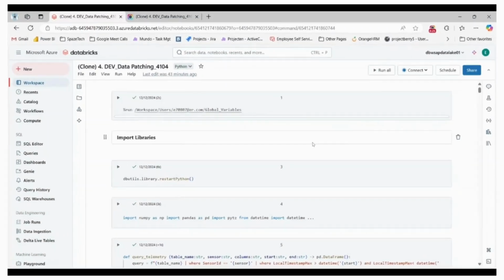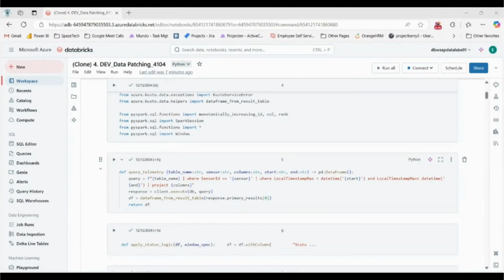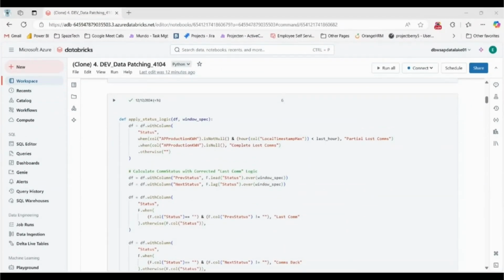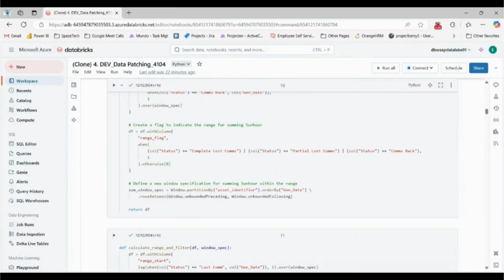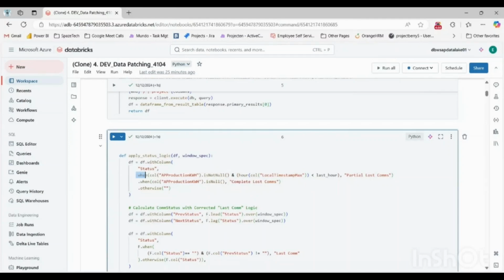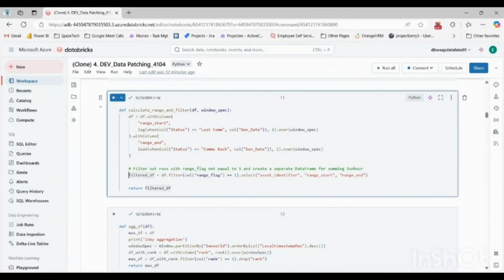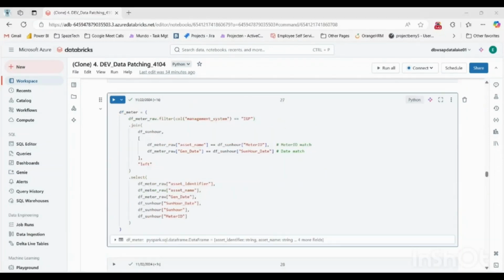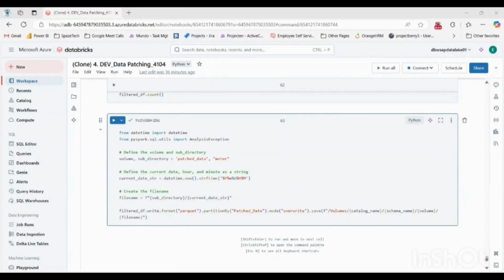Data Patching in Databricks: A Step by Step Tutorial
Dive deep into data patching in Databricks!

In this tutorial, you'll learn how to handle missing or incorrect data in your datasets using powerful tools like PySpark and Azure Kusto.

Key takeaways:

Setting up your Databricks environment
Querying telemetry data from Azure Kusto
Mastering PySpark transformations for data cleaning and patching
Handling missing values (fillna)
Adding new columns and calculated fields
Utilizing window functions for time-based aggregations
Filtering and aggregating data
Joining data with other sources
Best practices for data patching in Databricks
Whether you're a data engineer or just starting your data journey, this video provides a clear and concise guide to effectively patch your data and ensure data quality.

Watch now and elevate your data engineering skills!

I've tried to make the description concise, informative, and engaging for potential viewers.